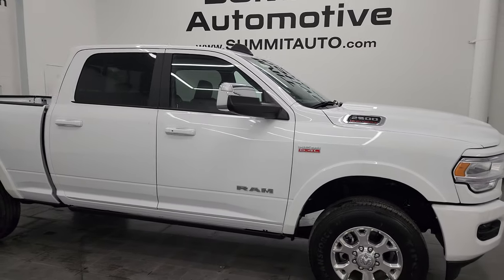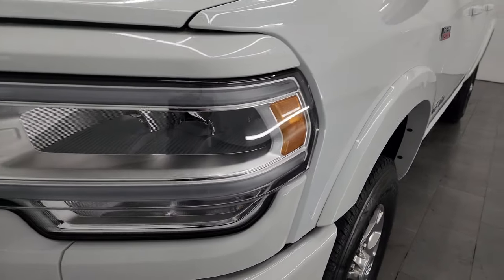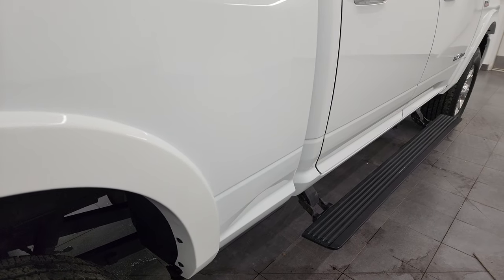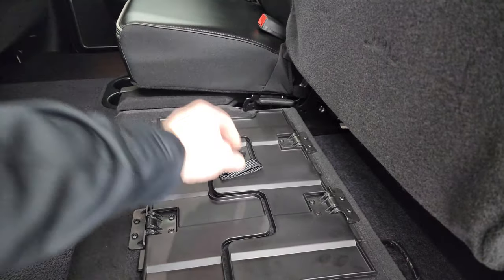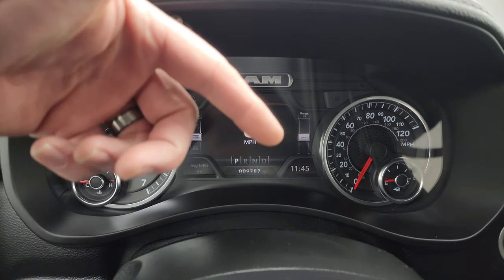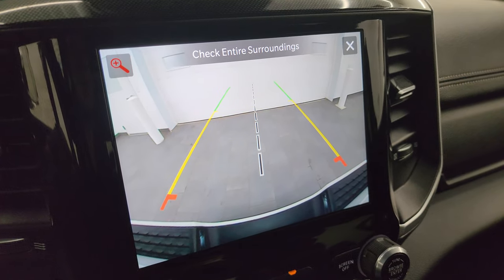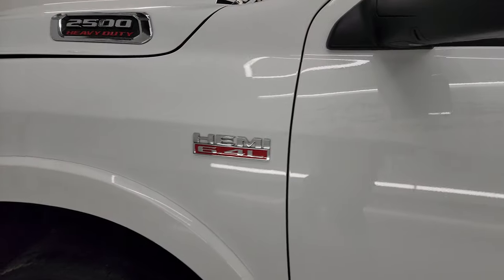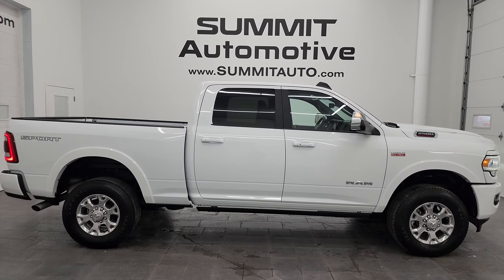2022 RAM 2500 LARAMIE LEVEL D SPORT HEMI MONTANA TRUCK 4K WALKAROUND 14352Z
This 2022 RAM 2500 LARAMIE LEVEL D SPORT HEMI FROM MONTANA FOR SALE IN FOND DU LAC OSHKOSH WISCONSIN 54935 is the vehicle we did walk around review of today.

Thank you for checking out this video of this 2022 RAM 2500 LARAMIE LEVEL D SPORT HEMI FROM MONTANA FOR SALE IN FOND DU LAC OSHKOSH WISCONSIN 54935

STOCK: 14352Z
PRICE: $58,999
MILES: 9,774
MAKE: RAM
MODEL: 2500
VIN: 3C6UR5FJ4NG213838
LOCATION: FOND DU LAC OSHKOSH WISCONSIN, 54937 TRUCKS ON 41

1 OWNER! CLEAN TITLE HISTORY! CLEAN CARFAX!* 6.4 Liter V8 Hemi Engine with MDS Multiple Displacement System, 410 Horsepower* Full Four Door Crew Cab* Short Box 6 1/2 Foot Shortbox* Laramie Package* Level D Package* Sport Appearance Package* 8 Speed Automatic Transmission* 4x4 Push Button Four Wheel Drive 4WD* Factory GPS Navigation System* Reverse Backup Camera Rearview Camera* Adaptive Speed Control Cruise Control* Forward Collision Warning System* Lane Departure Warning with Lane Keep Assist* Rear View Camera Video Display Rearview Mirror* Non Smoker* Dual Power Air Conditioned Ventilated and Heated Seats* Black Ebony Leather Seats* Bucket Seats* Memory Driver's Seat* 2nd Row Heated Seats* Full Towing Package with Receiver Trailer Hitch, Wiring and Transmission Cooler Tow Package* 6 Upfitter Switches* Factory Brake Controller* Fold Out Tow Mirrors, Heat Power Mirrors* LED Side Lights* Electronic Stability Control Traction Control ESC* 3.73 Gears* Firestone Transforce HT LT275/70 R18 Tires* Polished Aluminum Rims Premium Wheels* Four Wheel Disc Brakes* Power Fold Down Running Boards* 115V / 400W Auxiliary Power Outlet In Bed* Bedrail Covers* LED Bed Lighting* LED Fog Lights* LED Headlights* LED Running Lights* LED Tail Lamps* Sonar with Front and Rear Bumper Sensors* Locking Tailgate* Chrome Trimmed Grill* Chrome Trimmed Mirrors* Fender Flares* AM / FM Radio Tuner* Sirius/XM Satellite Radio Capabilities Sirius / XM* Uconnect (R) 8.4 AM/FM System 8.4 Inch Touchscreen with AM/FM* 7-Inch Multi-View Display* Harmon / Kardon Premium Audio Sound System Harmon/Kardon* SOS / Assist System* U Connect Hands Free Bluetooth Hands-Free Phone System Blue Tooth* Android Auto Compatible* Apple Car Play Compatible* Auxiliary MP3 Jack Portable Audio Connection* Factory Subwoofer* USB C Jack* USB Jack Portable Audio Connection* Offroad Pages* Wireless Cell Phone Charge Pad* Enter-N-Go System Keyless Entry System* Keyless Entry with Factory Remote Start* Push Button Start* Power Sliding Rear Window Rear Window Defroster* Adjustable Height Seatbelts* Driver and Passenger Front Air Bags* L.A.T.C.H. Child Safety System* Side Curtain Air Bags SRS Safety Restraint System* Heated Steering Wheel Multi-Function Steering Wheel Controls* Homelink System with Three Programmable Buttons for Garage Doors, Lighting Systems & Security Systems* Compass, Outside Temperature Display and Mileage Display* Dual Multi-Zone Climate Control* Power Adjustable Pedals* Factory Floormats* Loadfloor Boot Tray* Storage Compartment Under Rear Seats* Air Conditioning AC* Cruise Control* Power Locks* Power Windows* Tilt Steering Wheel* Automatic Headlights Autolamp* 115V / 400W AC Power Plug In Outlet* 3 Year / 36,000 Mile Remaining Factory Bumper to Bumper Warranty, Whichever comes first* 5 Year / 60,000 Mile Remaining Powertrain Factory Warranty, Whichever comes first* Bright White ClearcoatONE OWNER! CLEAN AUTOCHECK! Very very clean inside and out! This is one of the sharpest 2022 Ram 2500 crewcab shortbox 3/4 ton gasser trucks on our lot! Make your move before this super clean 4wd is gone!*